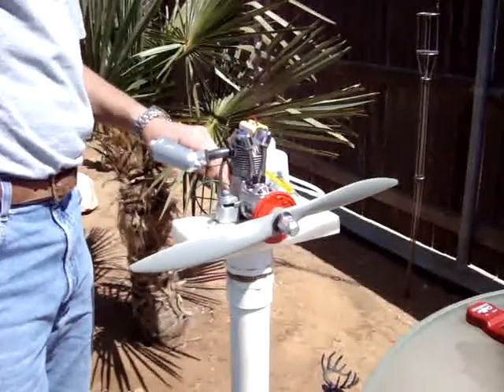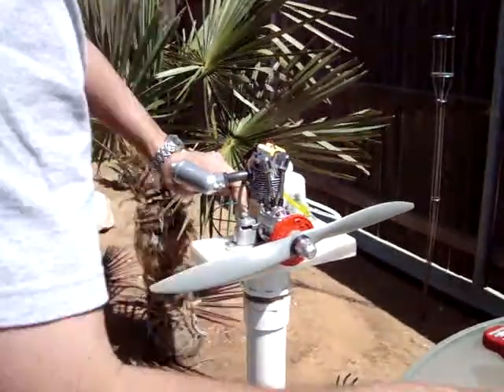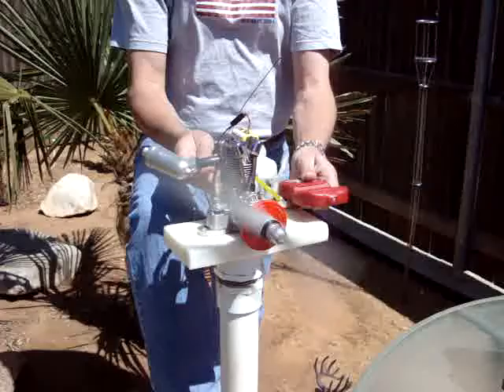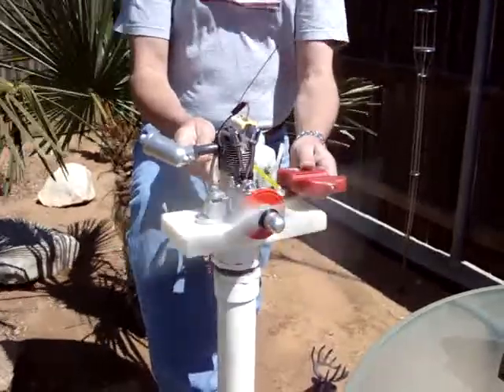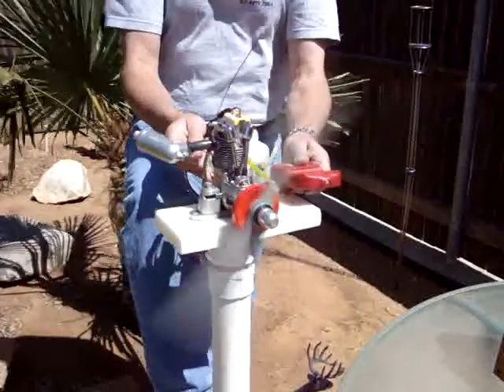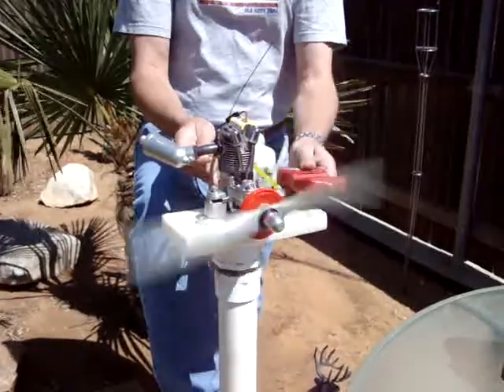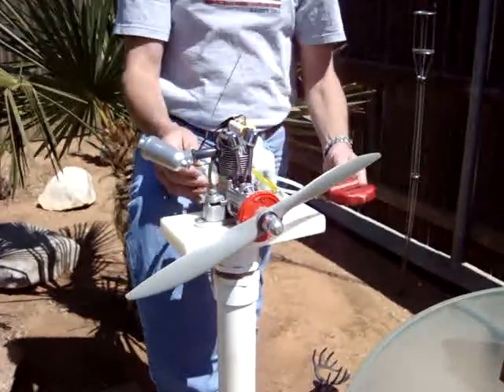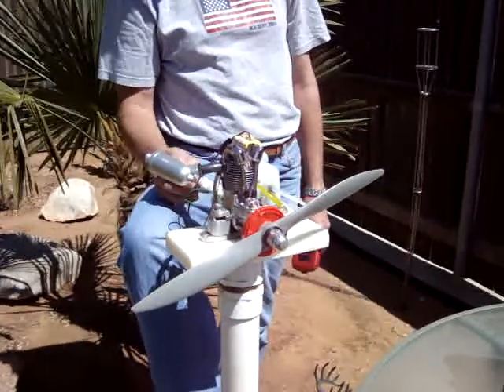Saito FG-20 Gas Engine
Here is my Saito FG-20 engine after I sent it to Horizon for repairs due to running very rough at mid range. Seems like it is doing well now. It is swinging a APC 16X6 prop. I say 16X8 in the video but that is wrong. I am running Horizons evolution oil at 20:1 ratio. It seems to run cleaner on this oil.